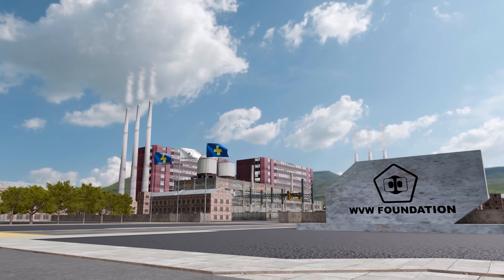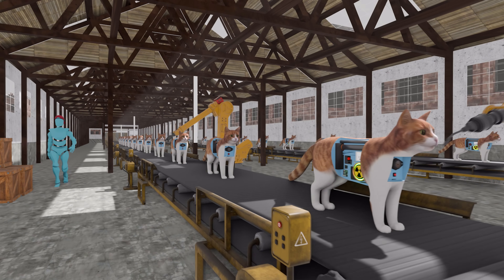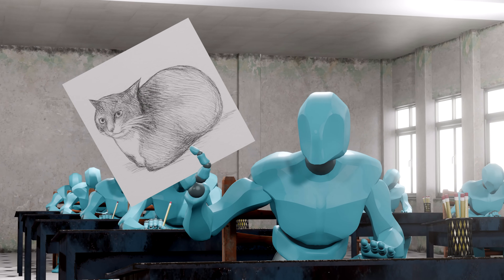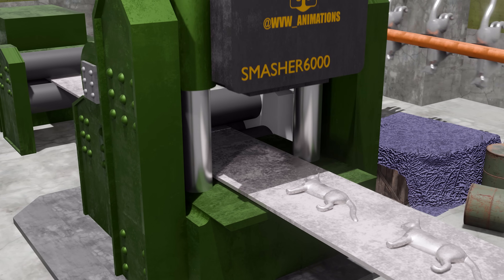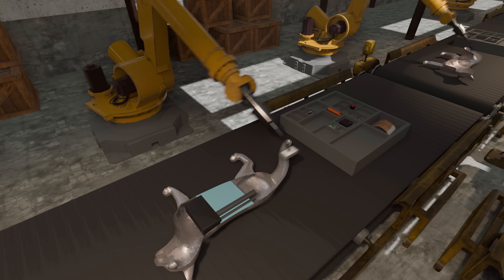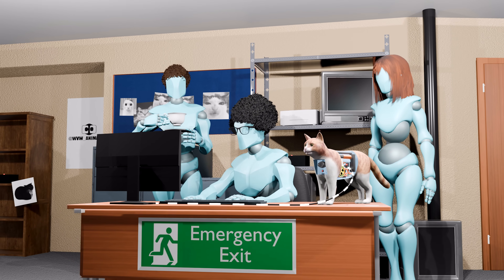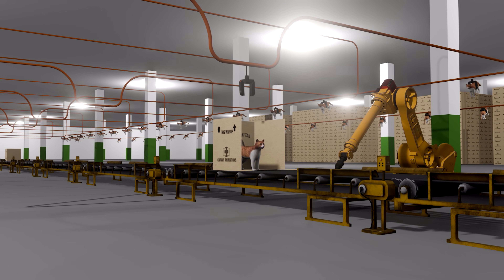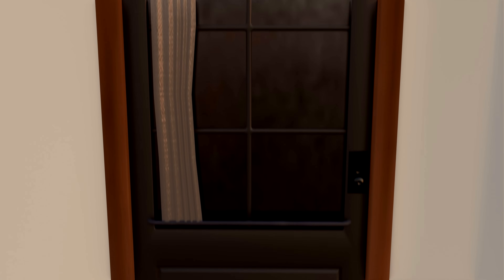How to make a cat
Neonatal feline care is a specialized area of veterinary medicine focused on the health and development of kittens of domestic cats (Felis catus) from birth through the early weeks of life.

Kittens are born after mothers gestate for 63–65 days in litters averaging 3–5. Parturition involves three stages: initial contractions (6–12 hours), active delivery (kittens expelled every 15–60 minutes with placental passage), and postpartum cleanup; mothers instinctively sever umbilical cords and stimulate breathing.

Post-birth, kittens are born unable to see or hear, relying on colostrum for immunity; eyes open at 7–10 days, weaning begins at 3–4 weeks. Routine care includes maintaining a warm, quiet environment (32–35°C initially), monitoring for fading kitten syndrome, and scheduling veterinary checks starting at 6–8 weeks to ensure survival rates above 90% in managed litters.